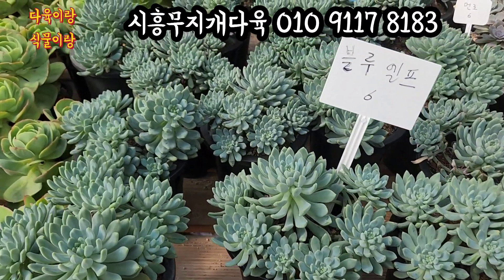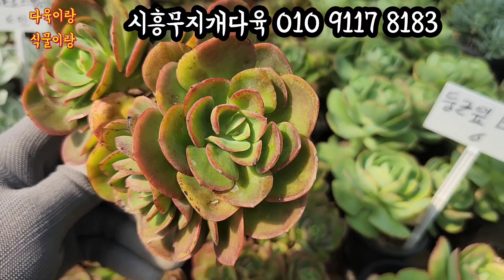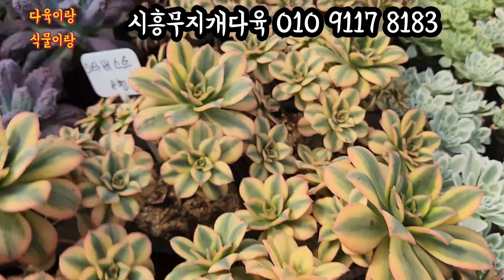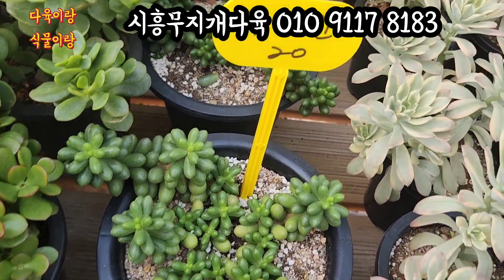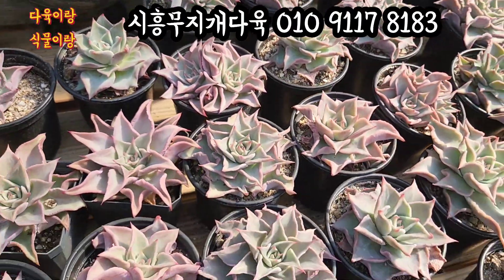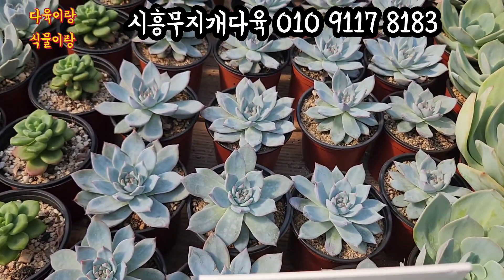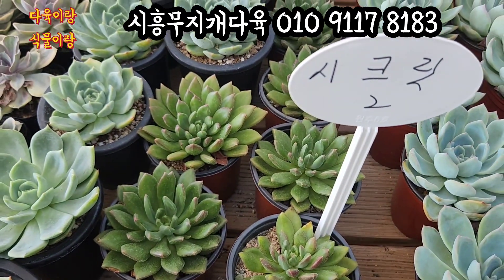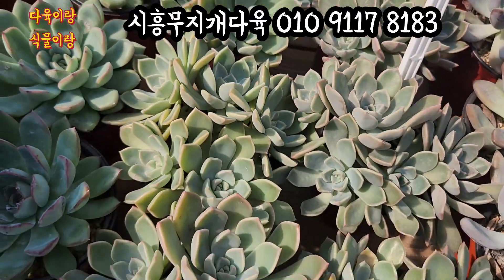시흥무지개다육 주말구매신상 동글동글#시크릿 2천원부터 총집합